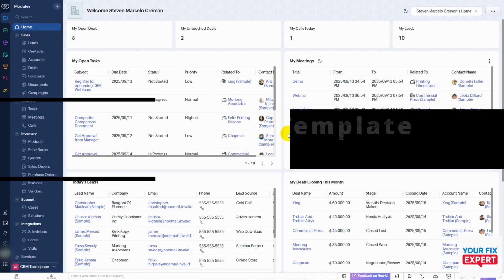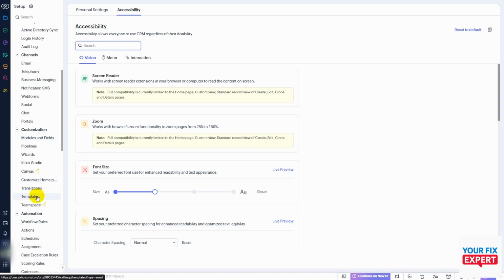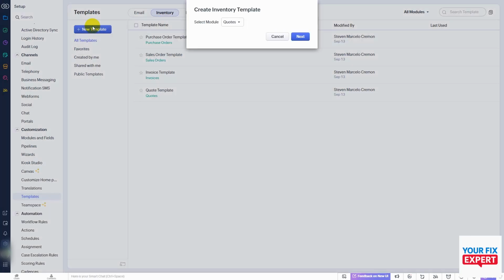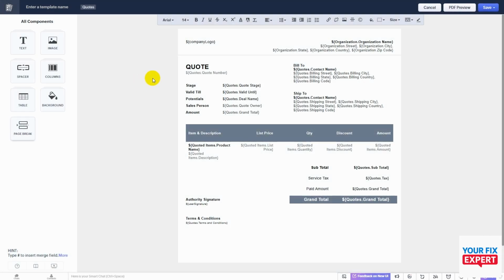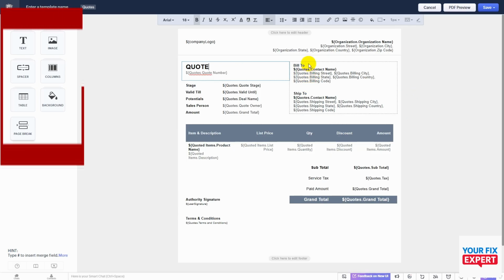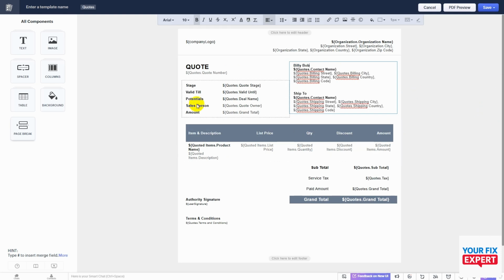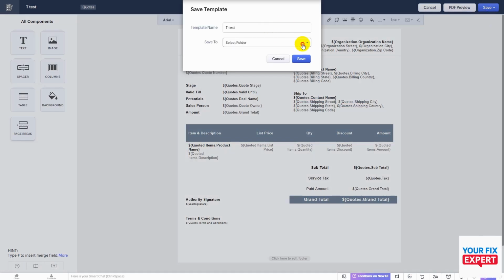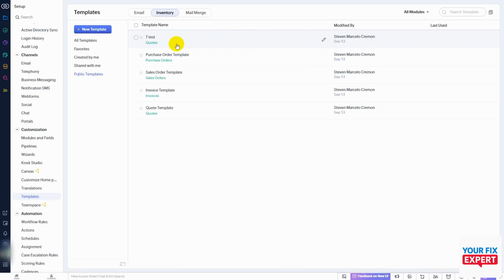How to Create Quote Template in Zoho CRM - New Method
Learn step by step how to create quote template in Zoho CRM. In this video, you’ll see how to create quote in Zoho CRM, how to create customer quote in Zoho CRM, and how to create a quote Zoho CRM with ease. We’ll also go through how to create template on Zoho CRM and how to create a template Zoho CRM so you can quickly generate quotes in Zoho CRM without confusion. By the end, you’ll know exactly how to generate quotes in Zoho CRM and set up your quote template smoothly.